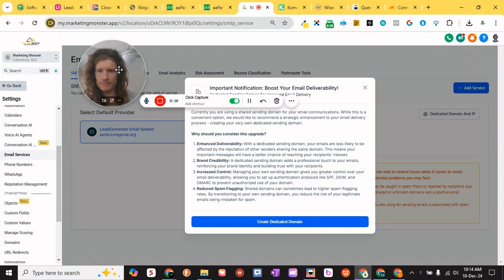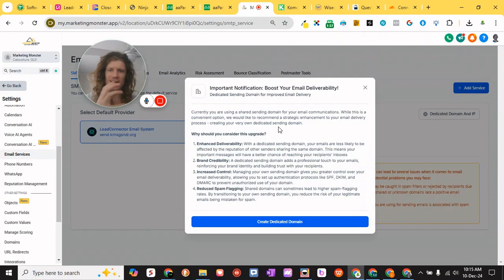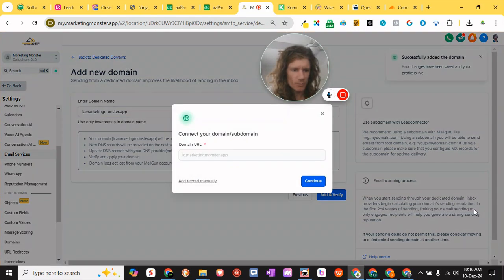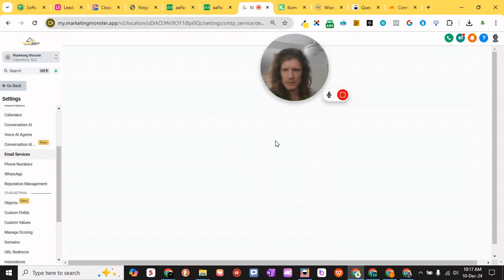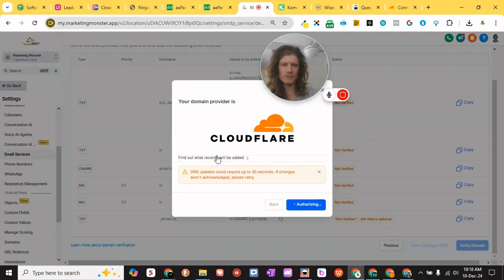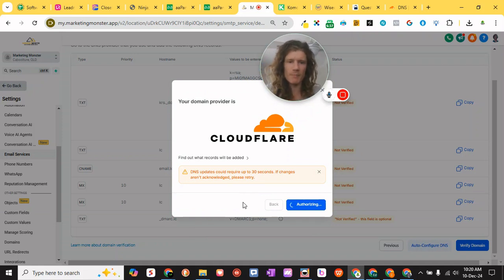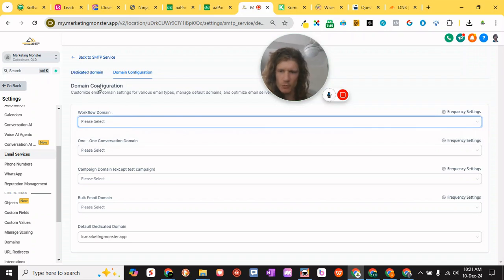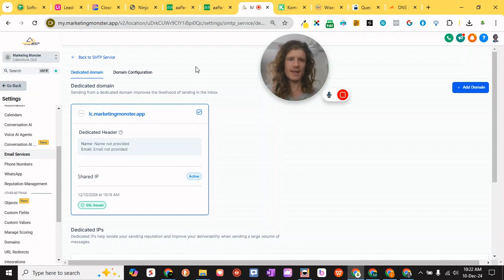How to Connect a Custom Domain for Marketing Emails (SPF, DKIM, DMARC Explained)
📩 Want your emails to look professional and land in the inbox every time?

In this tutorial, I’ll show you how to connect your business’s custom domain so you can send marketing emails directly from your own branded domain.

Whether you’re running a startup or managing an established brand, this setup boosts credibility, improves deliverability, and strengthens your brand’s online presence.

🌟 What You’ll Learn:
✔ Step-by-step guide to connecting your domain
✔ Why branded domains improve trust and recognition
✔ Key technical settings (DNS, SPF, DKIM, DMARC) made simple
✔ Pro tips to improve open rates and conversions

💡 Why This Matters:
Using your custom domain for marketing emails increases brand trust, deliverability, and engagement, helping you stand out in every inbox.